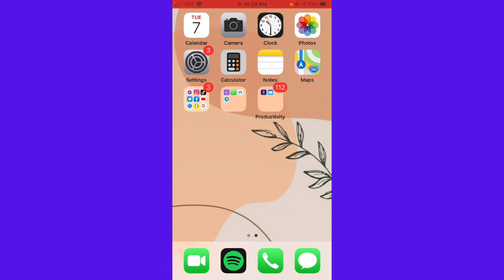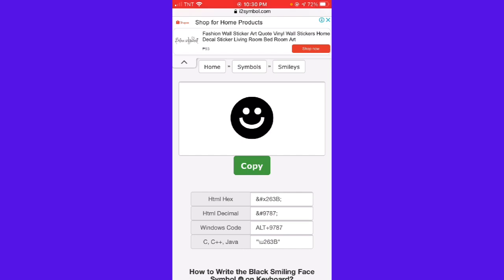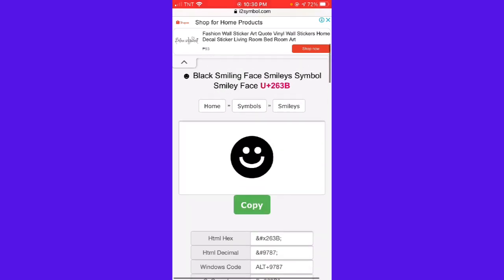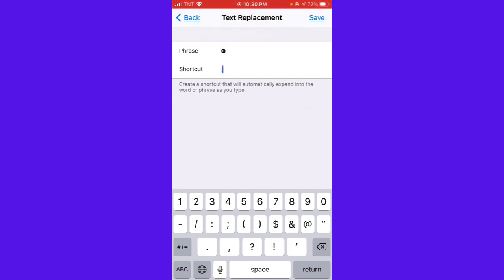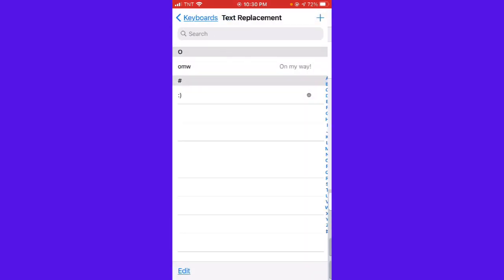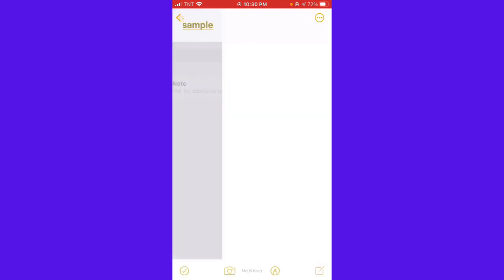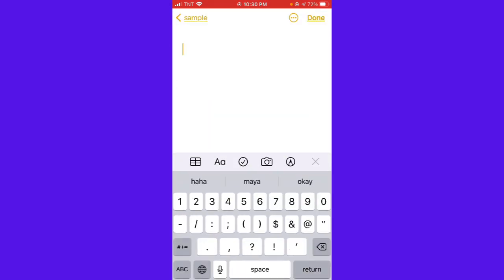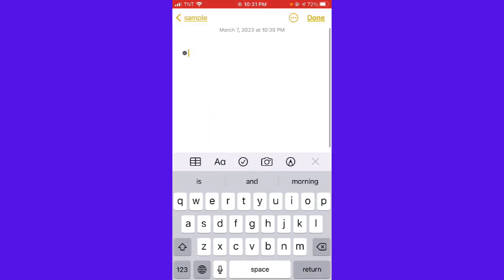How To Send A Smiley Face on Messages (Mobile)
How To Send A Smiley Face on Messages (Mobile). In this video you will learn how to send a smiley face on messages. Step by step instructions on how to text a smiley face. Learn how to text a smiley face on messages with the new 2023 update. 💭 Have a question about this tutorial?